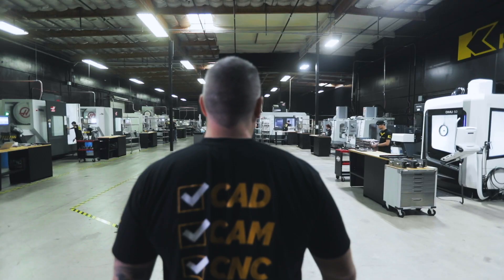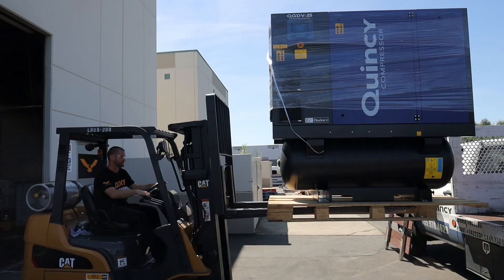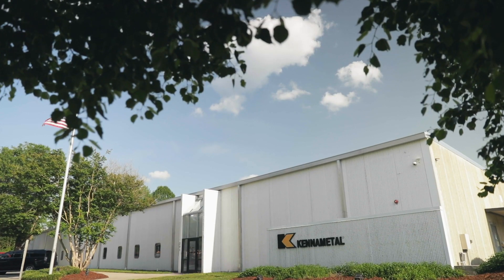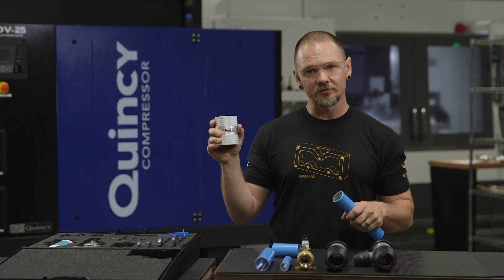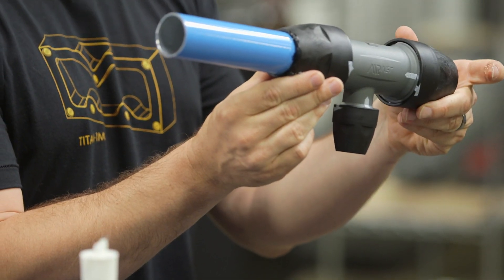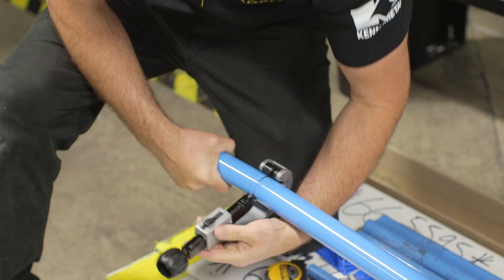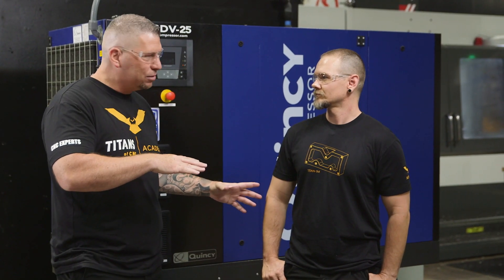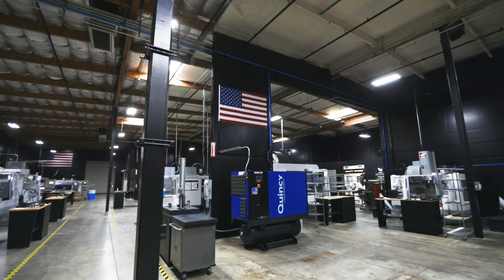This Can SHUT DOWN Your CNC Machine Shop | Vlog #102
More info on our new piping system can be found

MB017E7JAFBH4VC